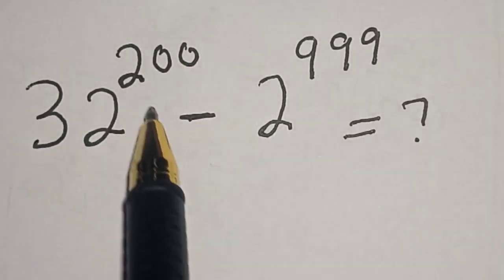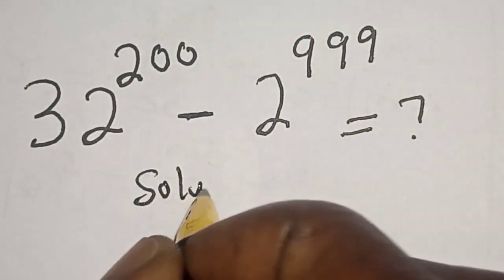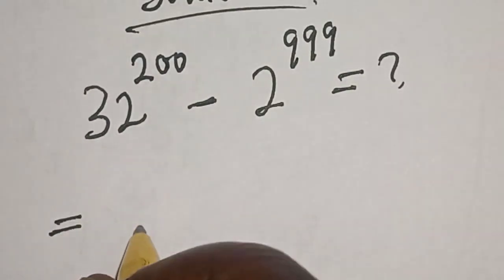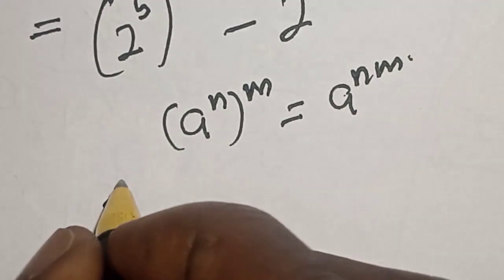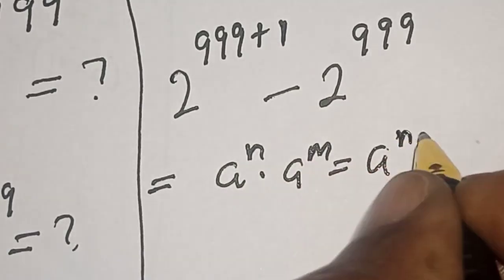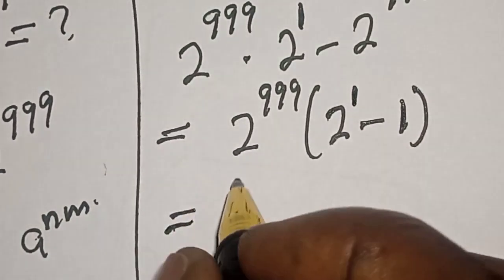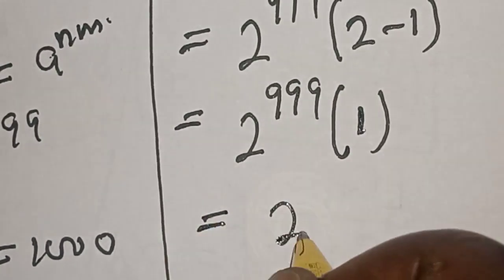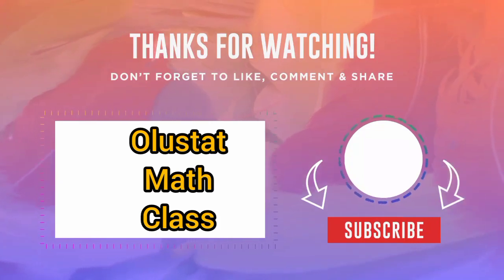Math Olympiad Challenge 32^200-2^999=?